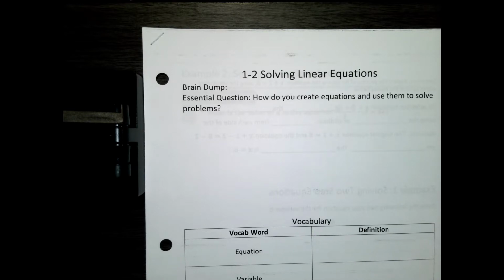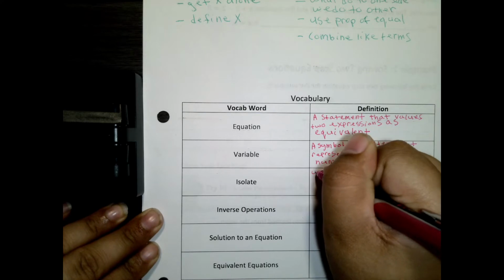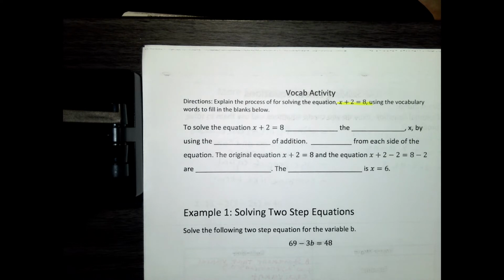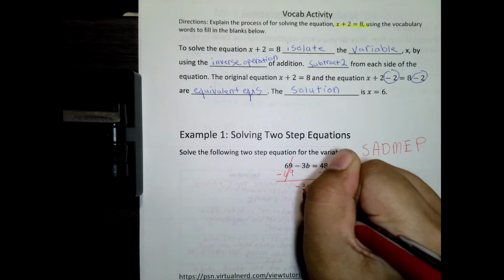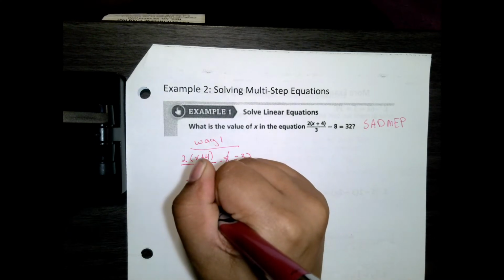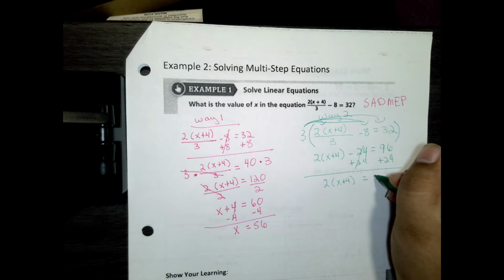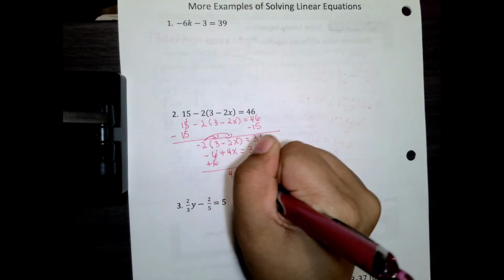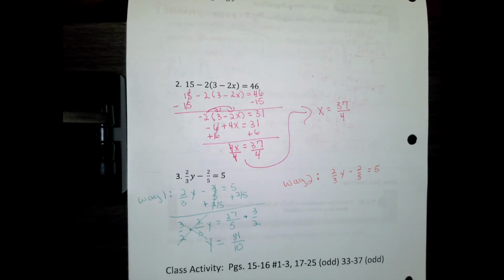1-2 Solving Linear Equations Part 1